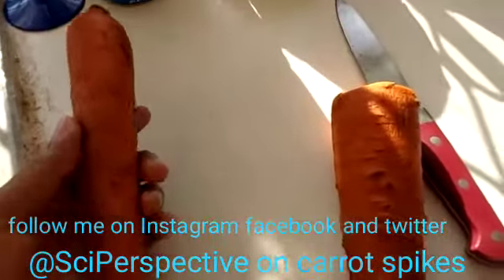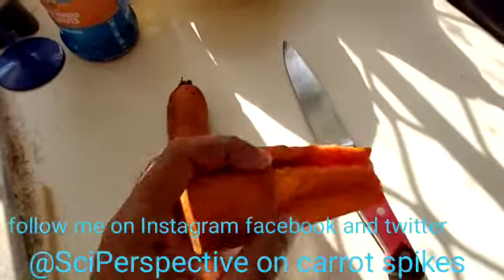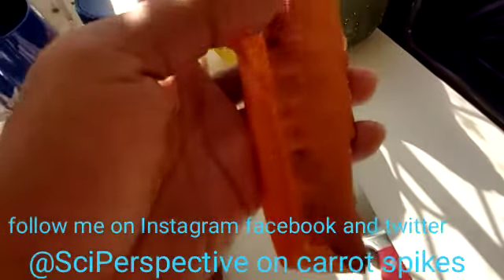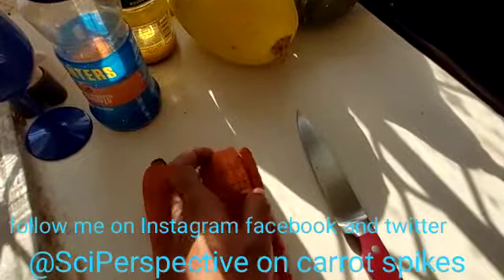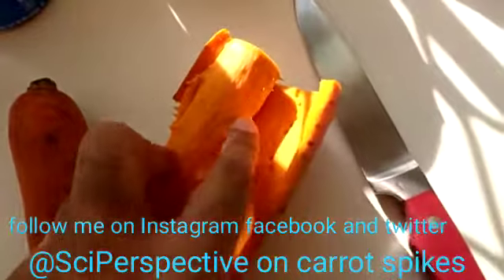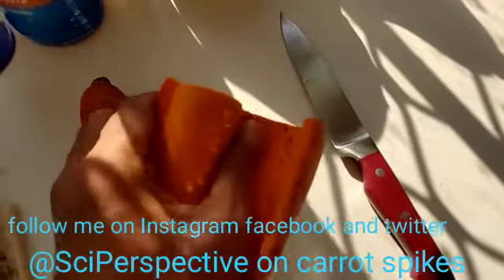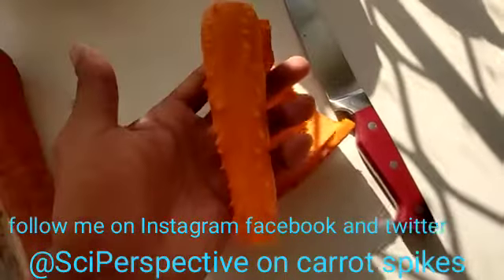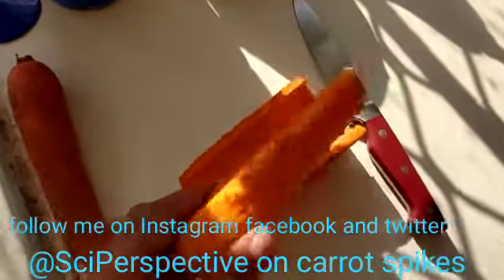Science and Perspective carrot spikes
just a little clarification about those spikes in the carrots.